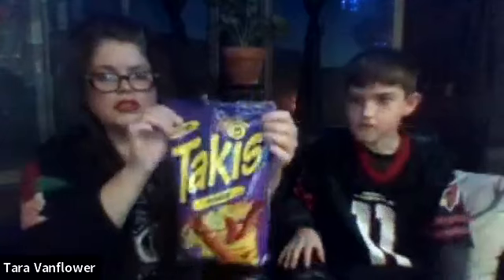Eating Stuff & Things Episode 1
Sitting around eating hot chips with DirkGrimCraft

My books